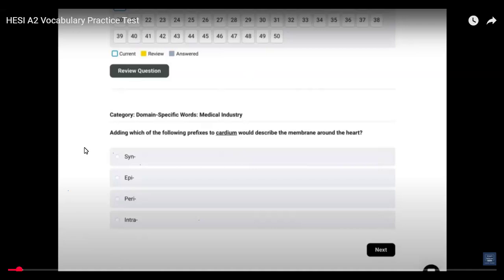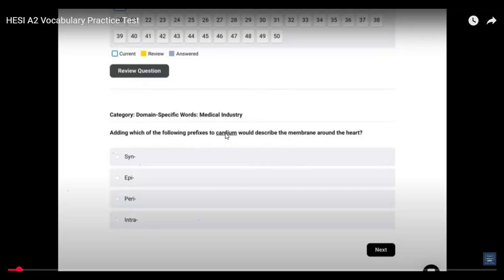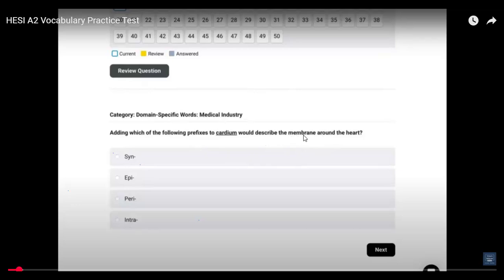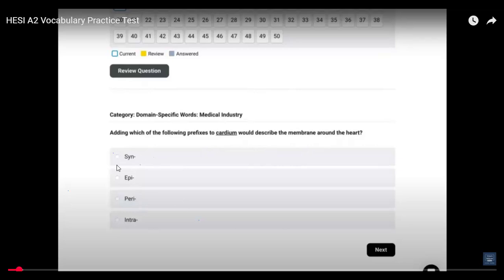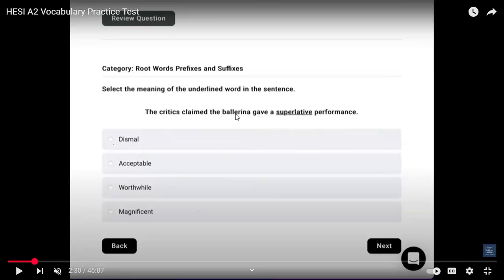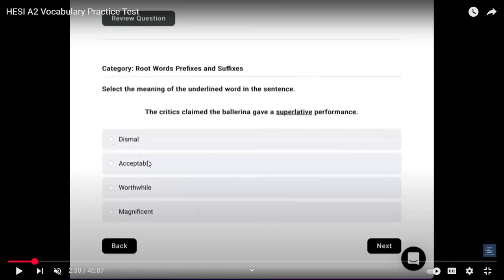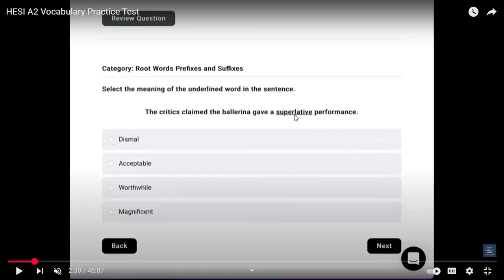HESI A2 Vocab Recording 1366x768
HESI A2 Vocab Recording